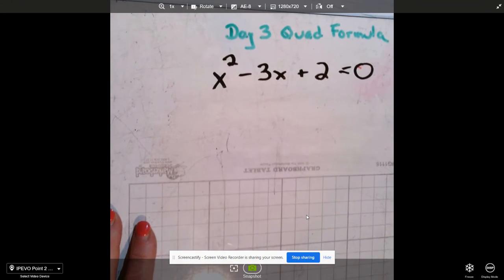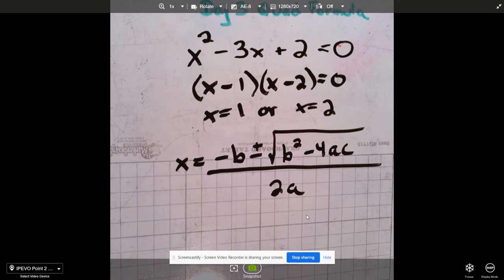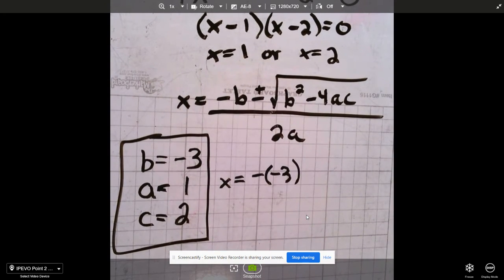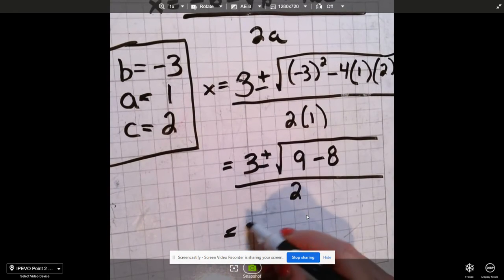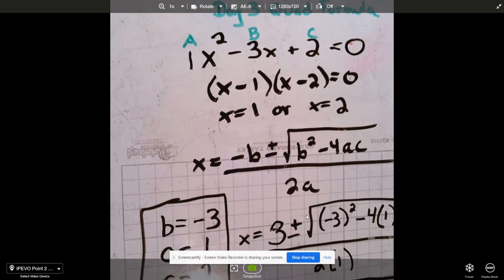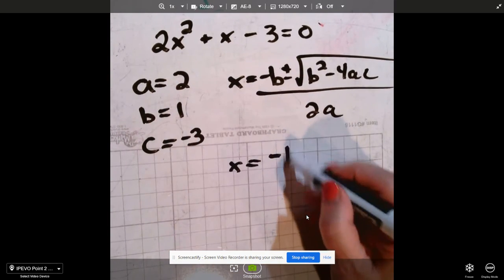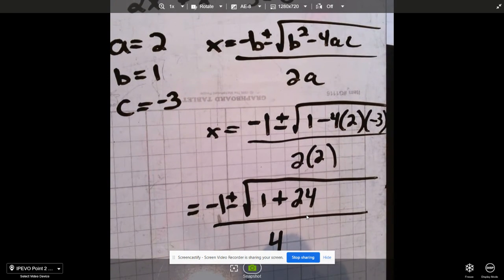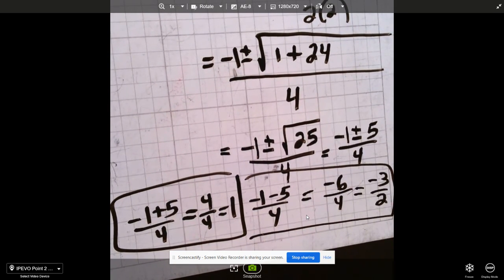Unit 9 Day 3 Quadratic Formula Part 1